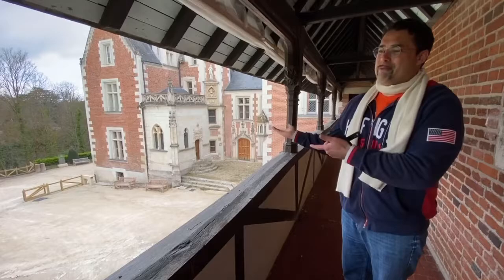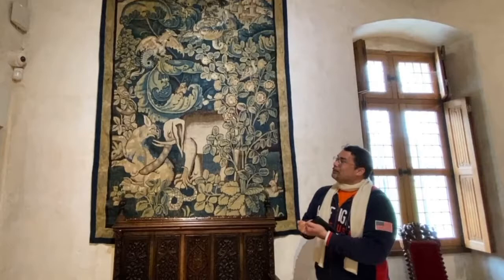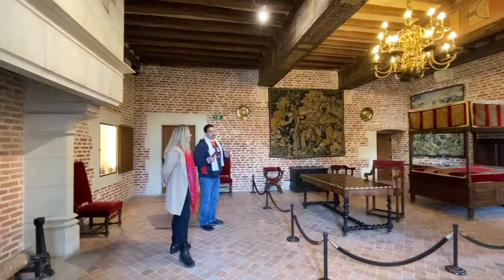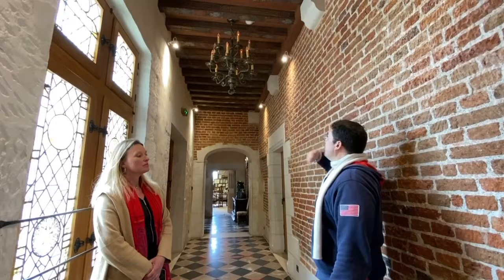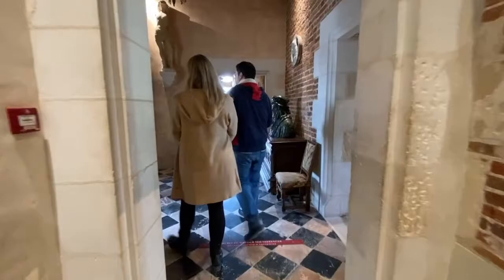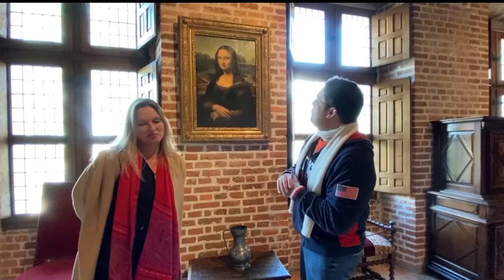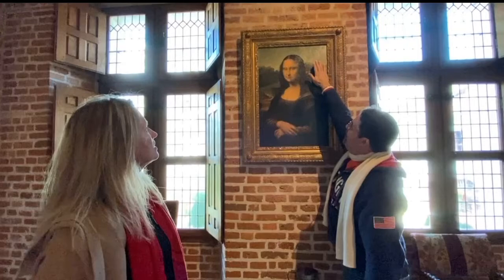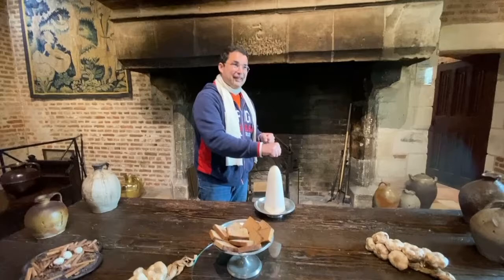Morning with Gaël walking through history at Chateau Clos Lucé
Join FrenchDish with Summer & Christy as they embark by special invitation to walk you through history with Gael at the Chateau Clos Lucé in Amboise. Known as the garden of France, the Loire Valley served as the seat of power for the French Monarchy during the reign of the House of Valois Kings. Owned by the Saint Bris family where notable names such as Gonzague and Francois Saint Bris spent their childhoods, and Gonzague became inspired to author numerous books about the Kings of France, as well as the steamy and sensual side of French history, the Clos Lucé is one of three must-see castles in Amboise. Invited by Renaissance King Francis I, Leonardo da Vinci came to Amboise on the invitation of the French King along with three famous paintings all of which now call the Louvre in Paris home. Da Vinci lived the last three years of his life here, and today travelers can enjoy a spectacular visit of the castle’s interior and gardens, see recreations of da Vinci’s inventions, and dine on-site. We hope you enjoy this exclusive visit as much as we enjoyed making it.